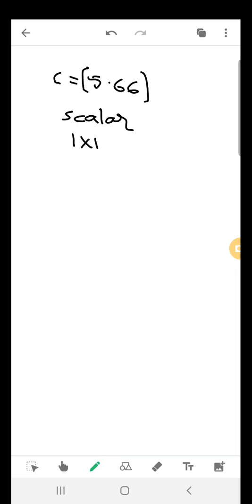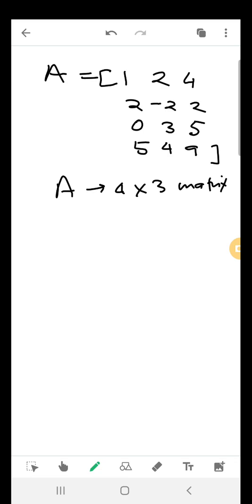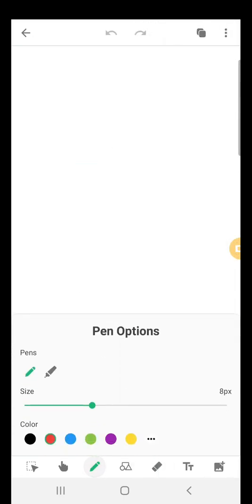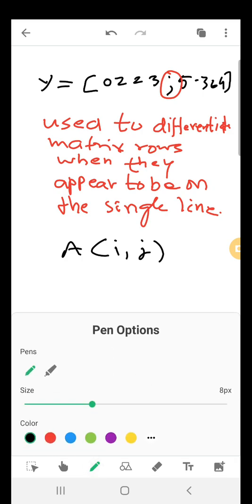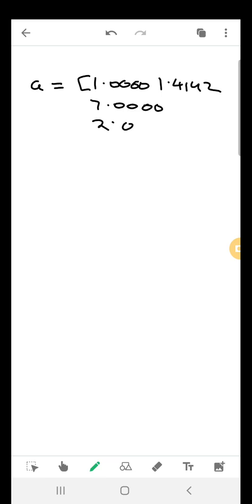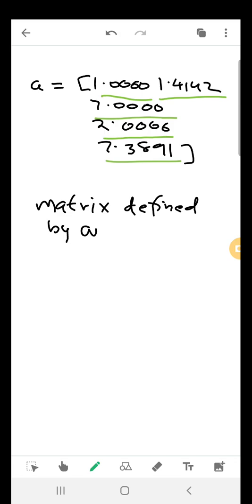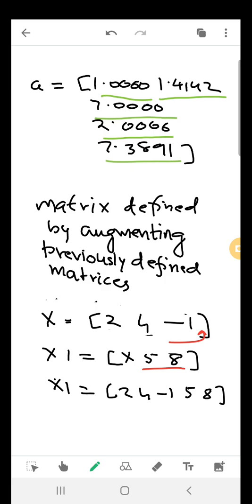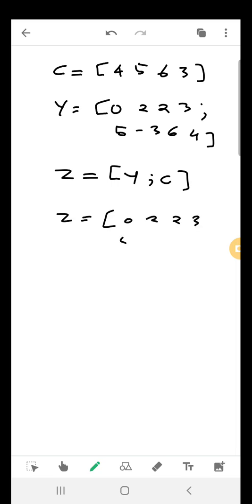65 Matlab 4